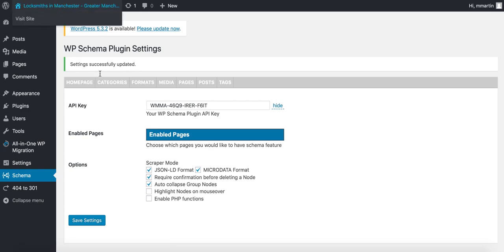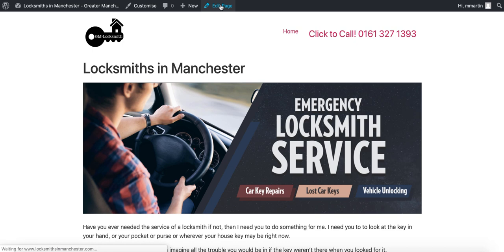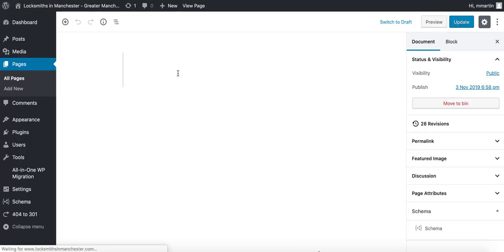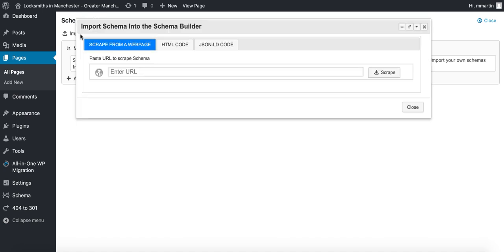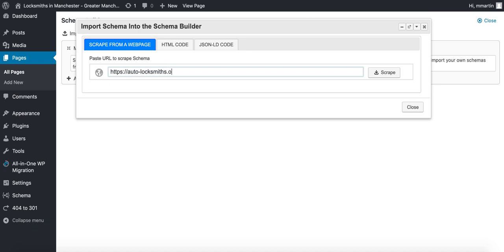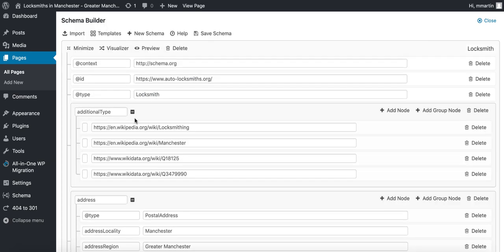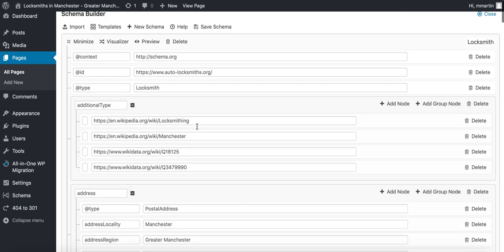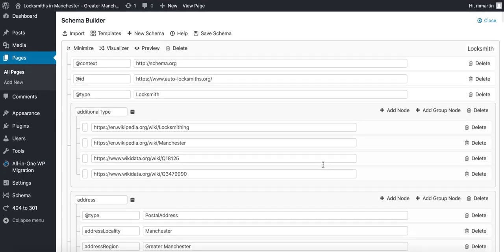Import Schema from a URL - WP Schema Plugin